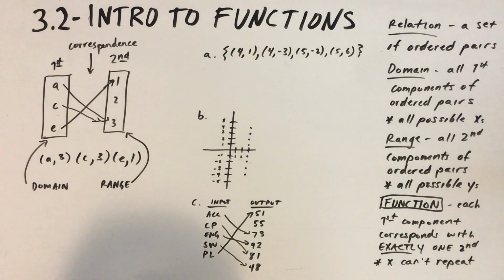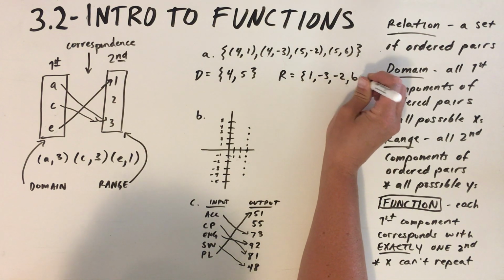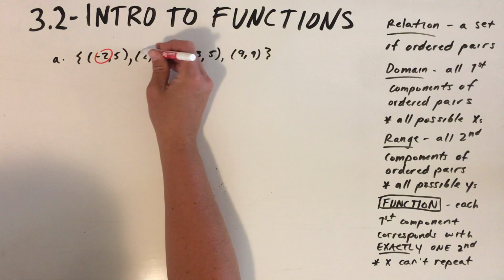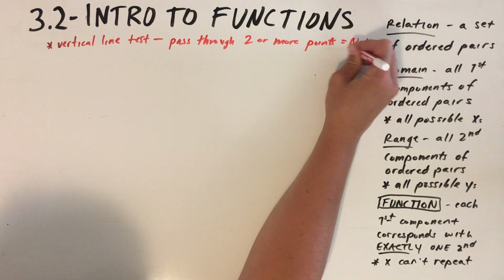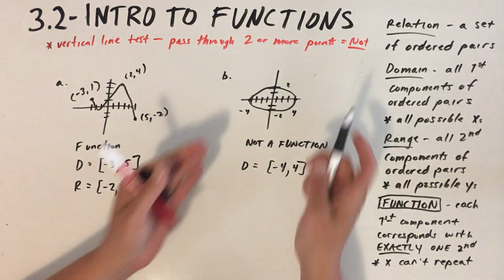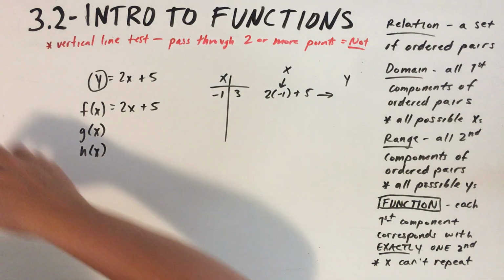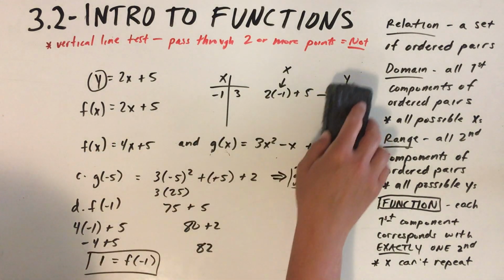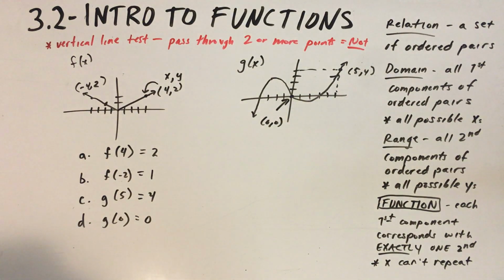3.2 - Intro to Functions